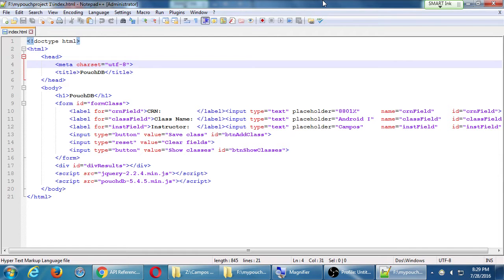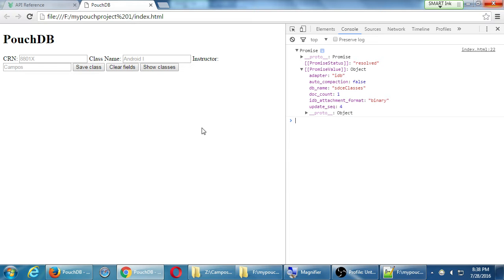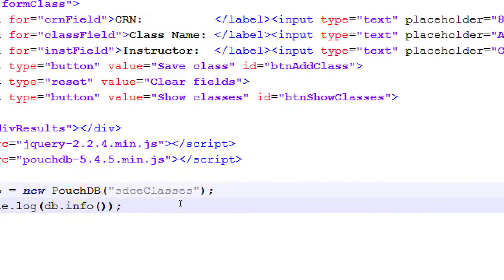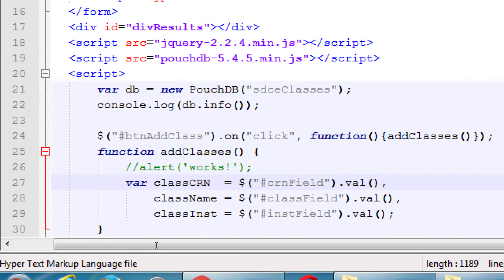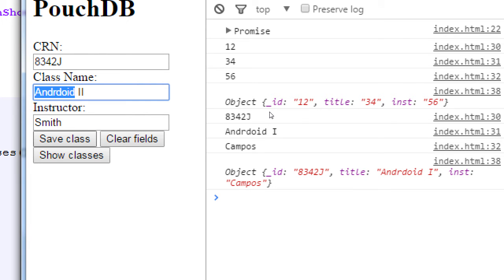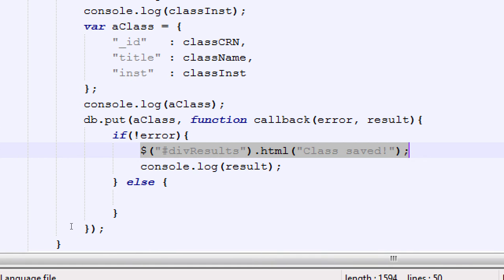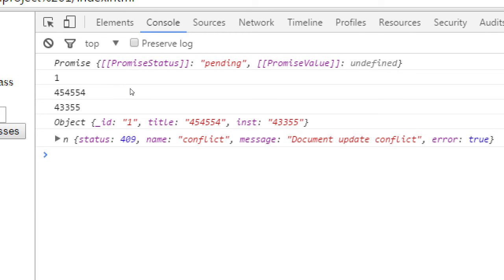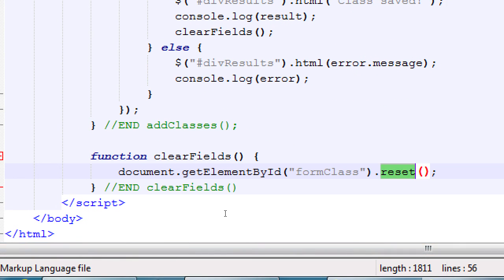SDCE Jul16 Android II 2016 07 28 C